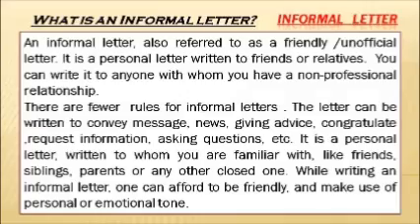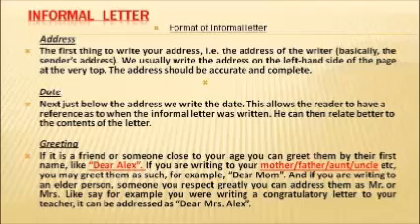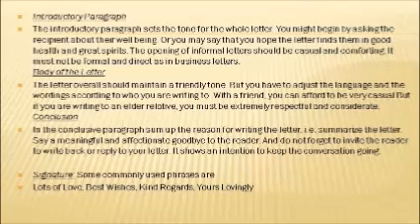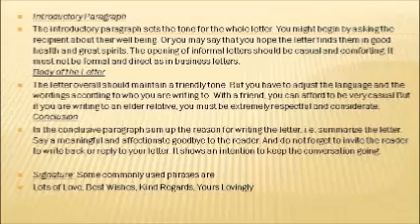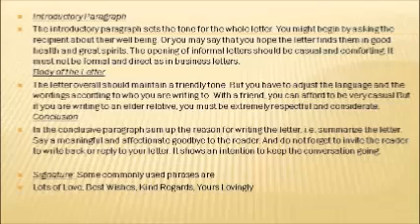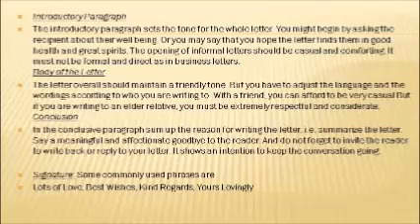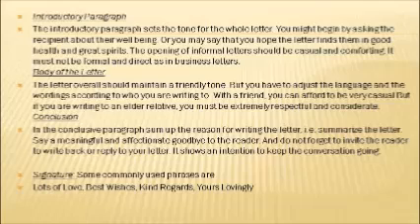Class-8th English (informal letter)